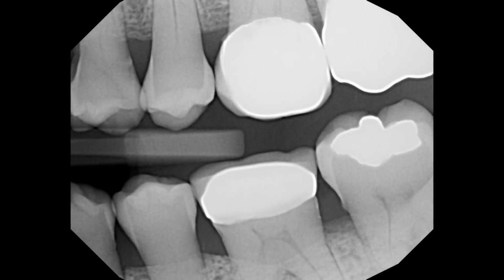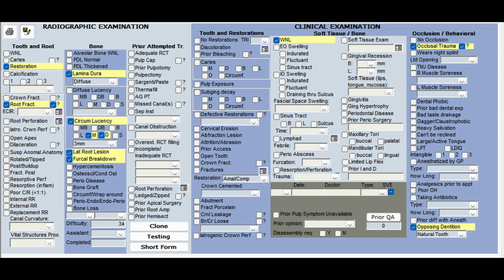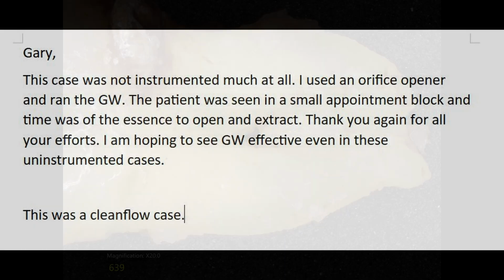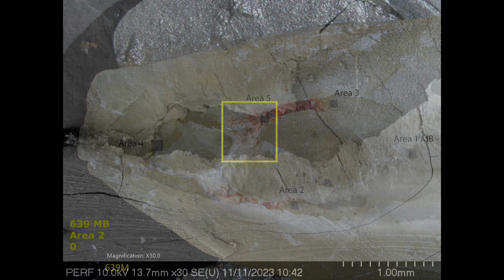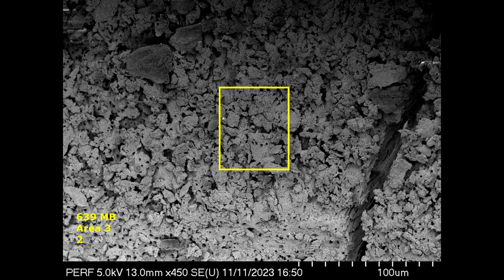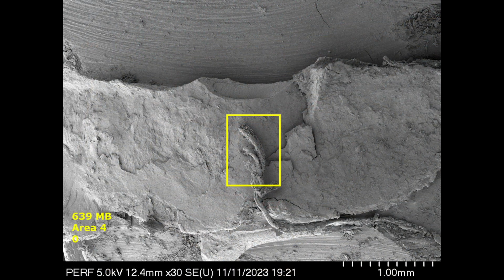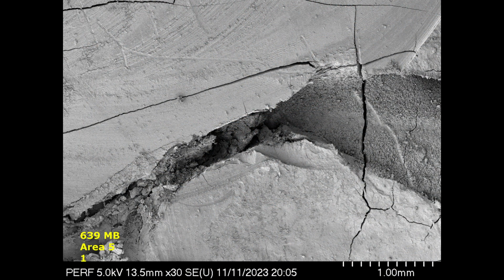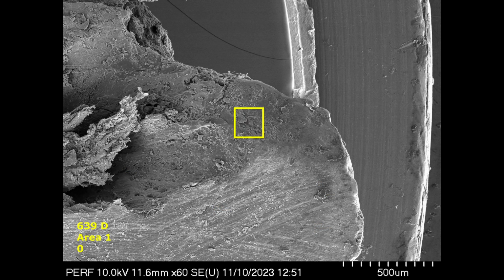639 Final report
Minimal inst case using GW